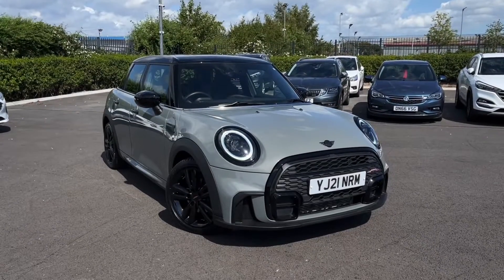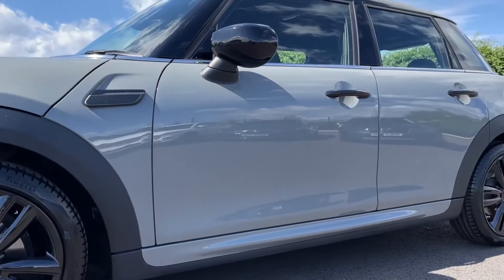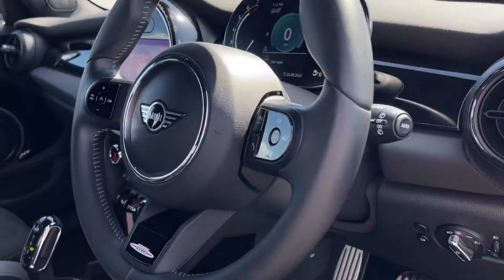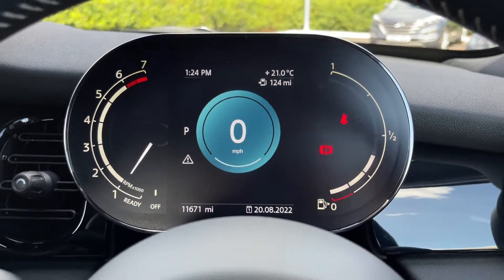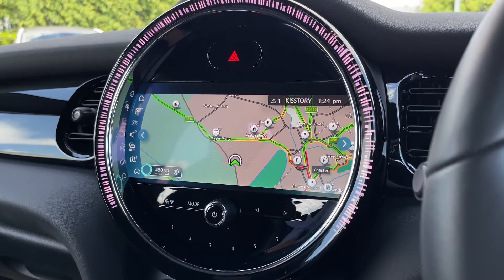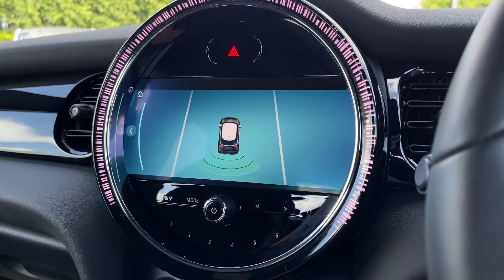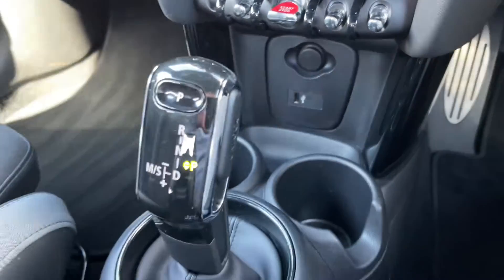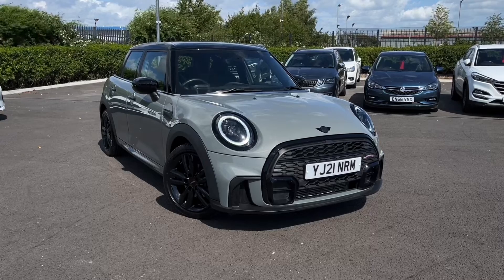Approved Used MINI Hatch Cooper Sport Steptronic | Motor Match Chester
Just into our stock, this MINI Hatch Cooper Sport Steptronic in Grey, is now available for sale from Chester.

Reg number: YJ21NRM
Fuel: Petrol
Transmission: Automatic
Mileage: 11,671

Top Features
Digital Cockpit Dashboard
Heated Seats
Driving Modes

Time Stamps
Introduction 0:00
Exterior Front Tour 0:24
Cockpit Tour 1:41
Contact Information 4:21